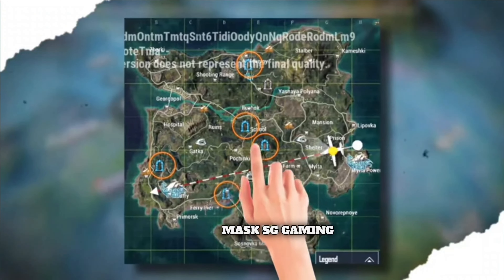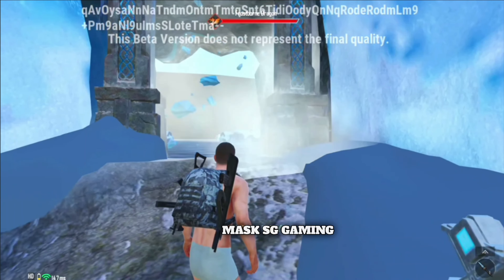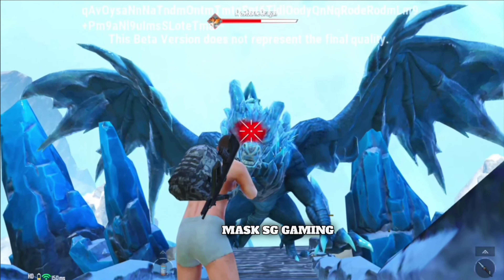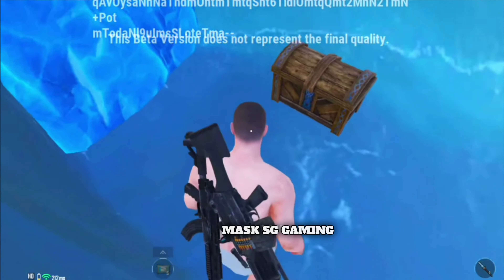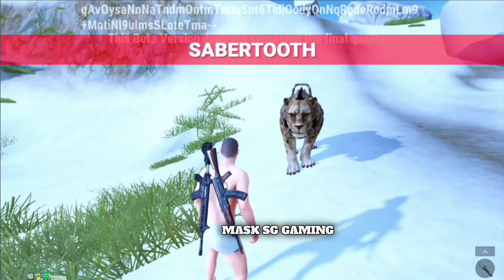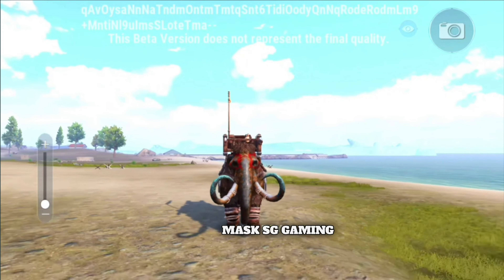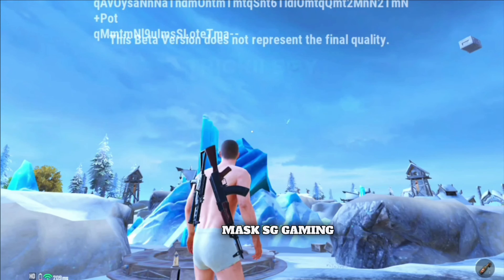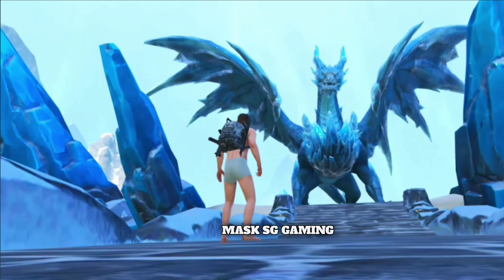3.5 Update Review: Worth the Hype for BGMI & PUBG Players? // Challenge Accepted: 3.5 Update's ??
3.5 Update Review: Worth the Hype for BGMI & PUBG Players? // Challenge Accepted: 3.5 Update's

PUBG VS PUBG NEW STATE KON SABSE BEST HAI ?? / Keya PUBG is Optimized or Ready for New State? pubgmobilelive ??

What BEST GAMING LIVE STREAMING AAP ON ANDROID Can Teach You About Life

Unlimited Free BGMI Emotes Trick Revealed! 😱
Get Free BGMI Emotes Without Spending Money! 💰
How to Unlock All BGMI Emotes for Free! 🔓
Free Emotes Galore in BGMI! Watch Now! 🎮
The Ultimate Guide to Free BGMI Emotes! 🆓
BGMI Emotes Freebie Alert! Don't Miss Out! 🚨
Top Ways to Get Free Emotes in BGMI! 🌟
Free Emotes Hacks for BGMI Players! 🤫
Unlock All BGMI Emotes Without Paying a Penny! 💸
Laugh Out Loud with Free BGMI Emotes! 😂
Breaking Down BGMI 3.5 Update: Everything You Need to Know
Exclusive BGMI 3.5 Update Leaks Revealed!
Top 5 Features in BGMI Version 3.5 Update
BGMI 3.5 Update Gameplay Changes Revealed
BGMI 3.5 Update: What You Didn't Know About the New Features
BGMI 3.5 Update: Tips and Tricks for Mastering the Changes
Is BGMI 3.5 Update Worth the Hype? Review and Analysis
Leaked Skins and Outfits in BGMI 3.5 Update
BGMI 3.5 Update Patch Notes Explained
Breaking News: 3.5 Update Confirmed in BGMI!
Exploring the 3.5 Update in BGMI: What to Expect
Leaked Footage of Atlantis Update in BGMI!
Atlantis Update in BGMI: Gameplay Changes and New Features
BGMI Atlantis Update: Everything You Need to Know
Is the 3.5 Update Coming to BGMI? Latest Updates
BGMI Atlantis Update: Release Date Revealed!
Atlantis Update in BGMI: How to Prepare for the New Content
BGMI 3.5 Update: Exclusive First Look!
Unveiling the Secrets of Atlantis Update in BGMI

How To Create 3D Overlay On Gif ?? / Gaming Overlay Create On Best View On Live Streaming Aap

Ultimate Guide: 3D Overlays for Live Streaming
How to Create a 3D Gaming Overlay on GIFs
Best 3D Overlay Designs for Gaming Streams
How to Create a Stunning Gaming Overlay
DIY Gaming Overlay: Step-by-Step Guide
Ultimate Guide to Gaming Overlays

Keya PUBG is Optimized or Ready for New State?
PUBG Optimization vs New State: What's the Deal?
Analyzing PUBG Optimization and New State Gameplay

PUBG vs PUBG New State: Which is the BEST?
Ultimate Showdown: PUBG vs PUBG New State Comparison
Battle of Battle Royales: PUBG vs PUBG New State Showdown